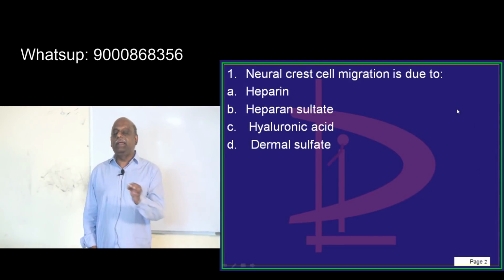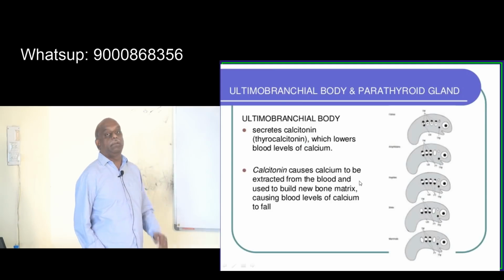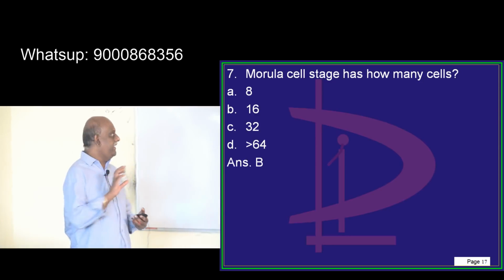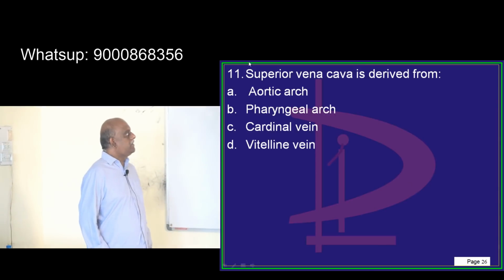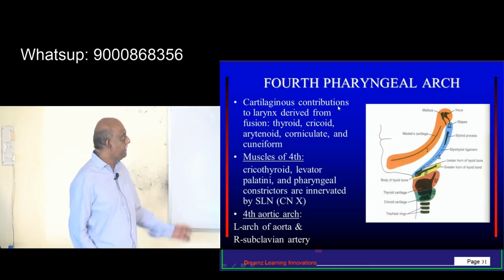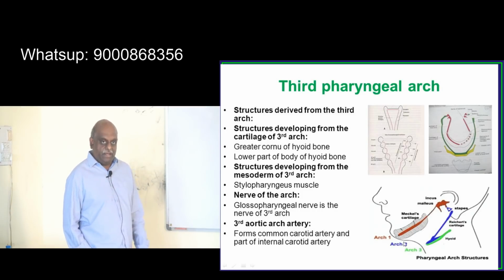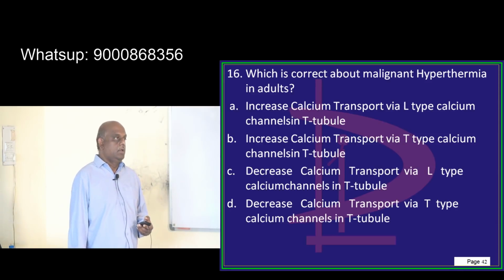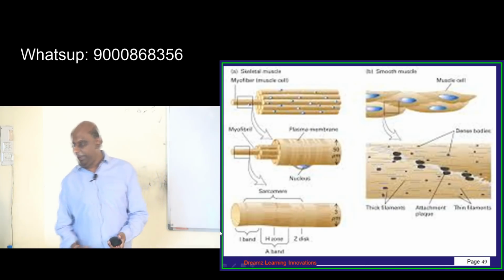NEETPG TEST 1749 Lec 01